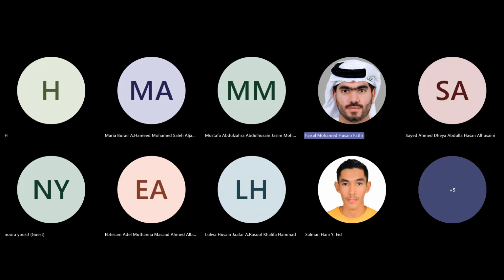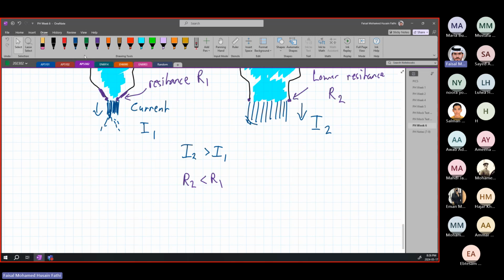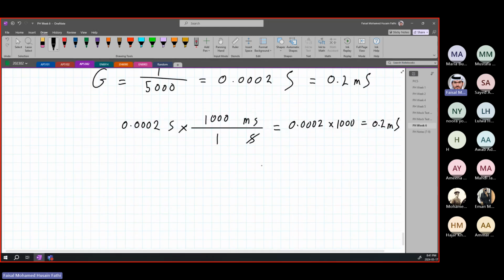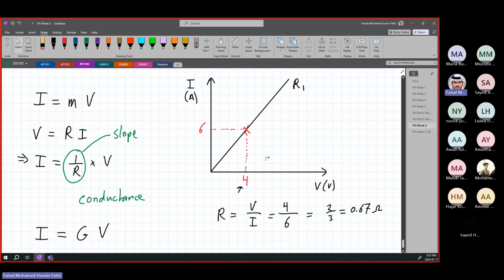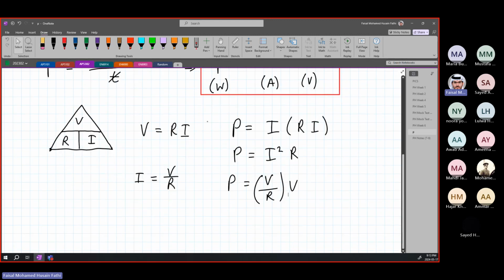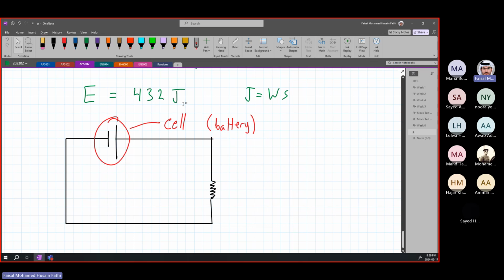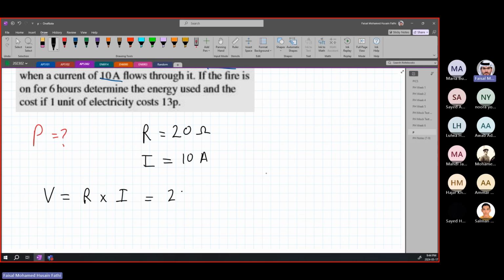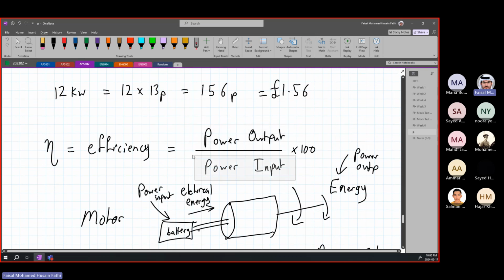2023B AP5302 Introduction to Physics Revision Weeks 9 - 10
Explanation of Electrical Power, Energy, Charge, Resistance, Current, and Voltage of AP5302 Introduction to Physics.